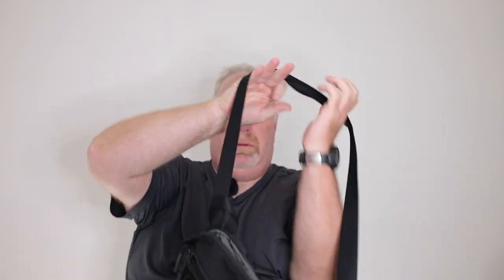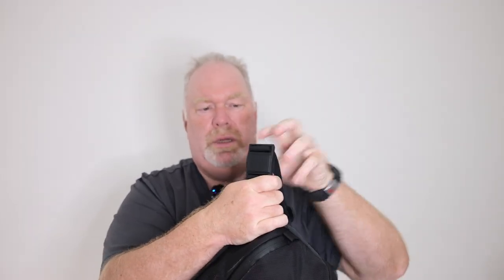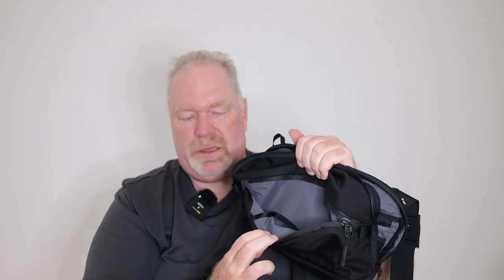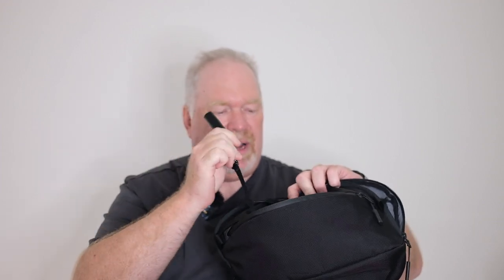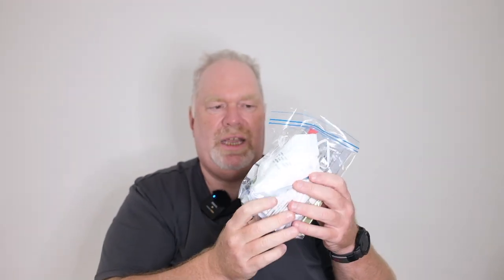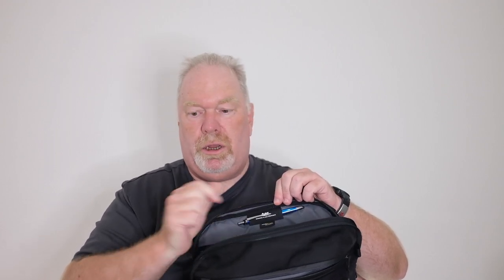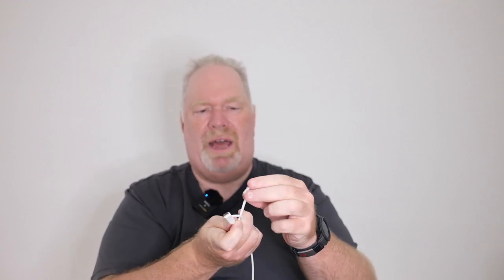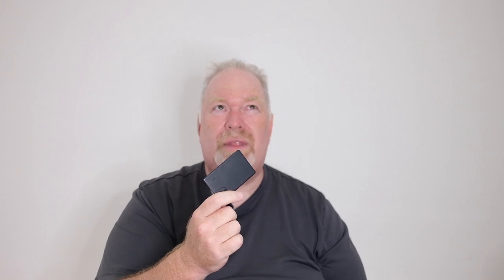My New Sling!!!! Aer Day 3 Max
Join me in seeing all the stuff I toss into my new sling that I travel with.
Its brand new and a nice upgrade from my Aer Day 2.